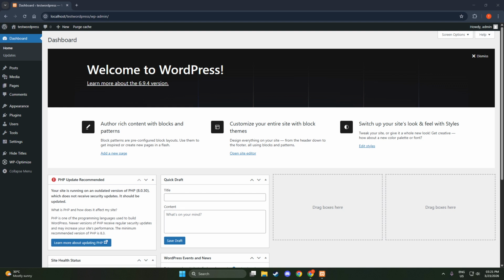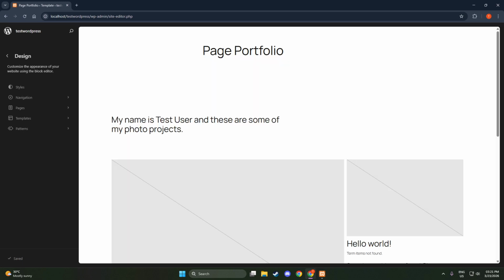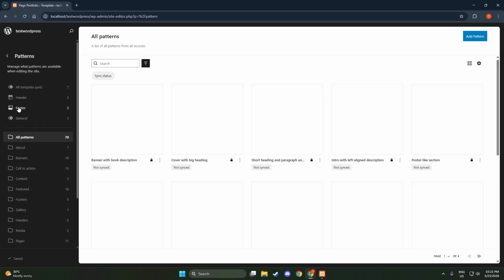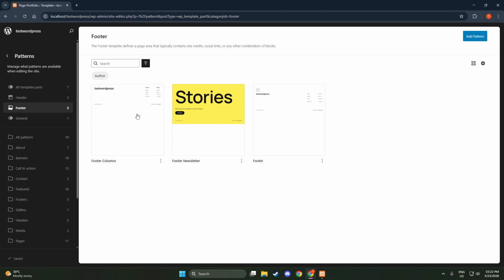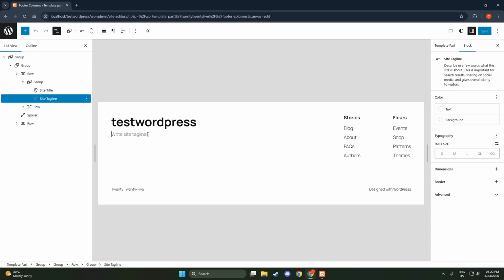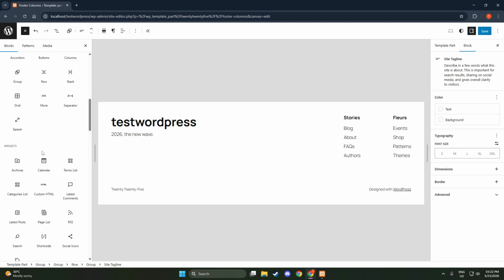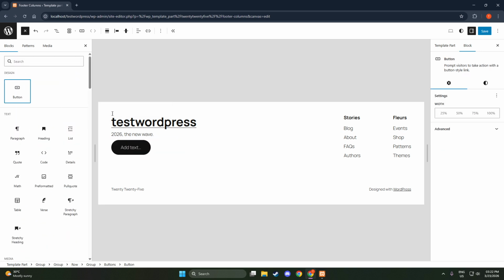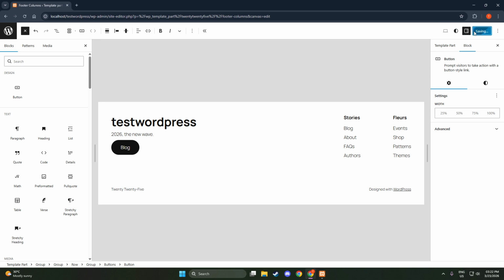How to Edit Footer in WordPress [2026 Full Guide]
How to Edit Footer in WordPress

In this video, we show you exactly how to edit footer in WordPress to customize the final touchpoint of your website’s user experience.

Refining the bottom-level containers of your site requires an understanding of how to manage global design elements across your entire theme. By utilizing the internal customization parameters and widget-based management tools, we can adjust the layout and content of the footer area, ensuring that your site’s closing section remains informative and aligned with your overall brand identity.